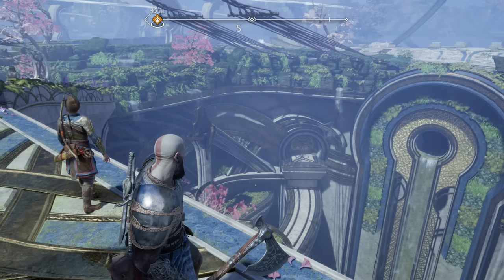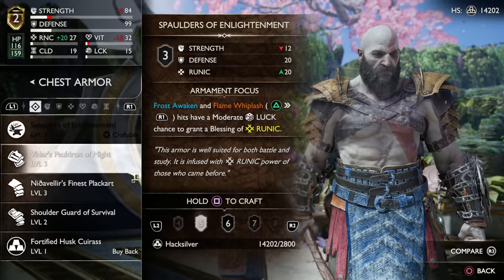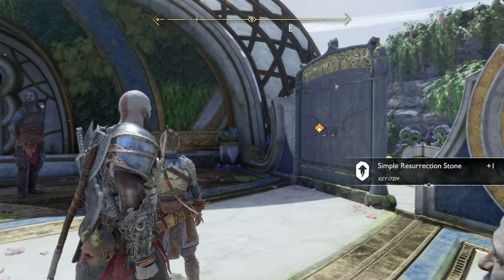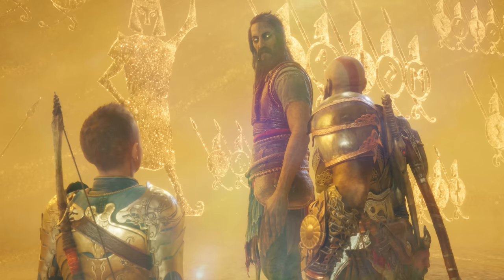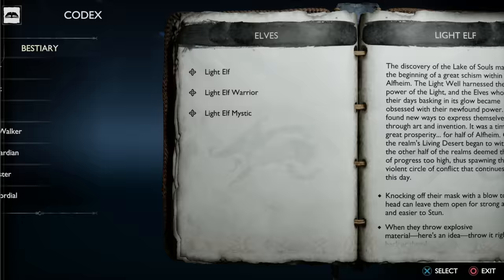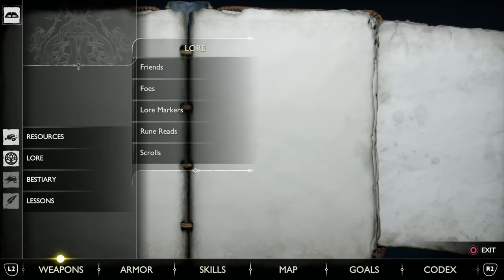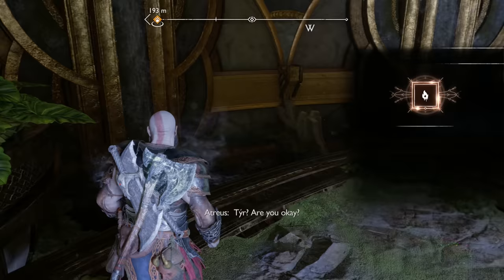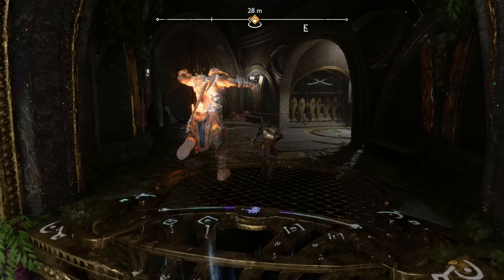ALVA // God of War RAGNAROK Let's Play Part 15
The threat of Ragnarök grows ever closer. Kratos and Atreus must choose between their own safety and the safety of the realms. Give Me No Mercy difficulty.

🤔 NEW HERE? 🤔